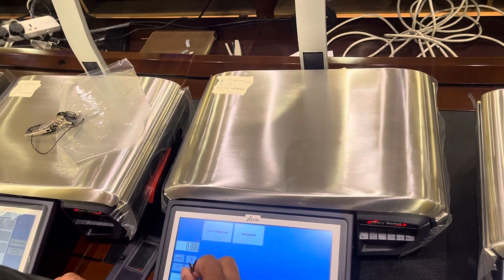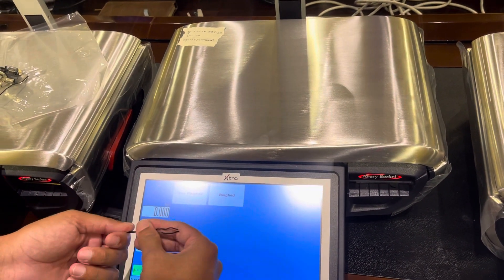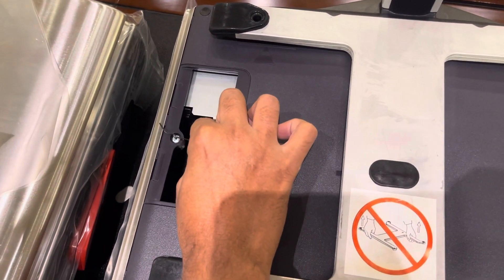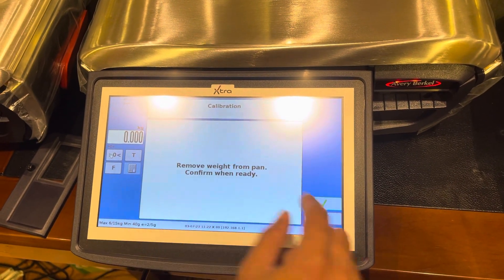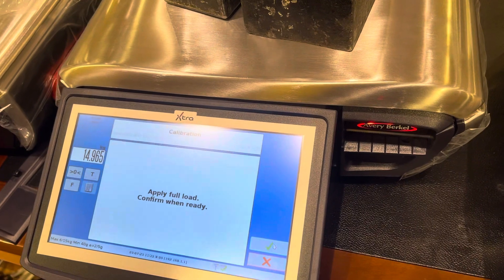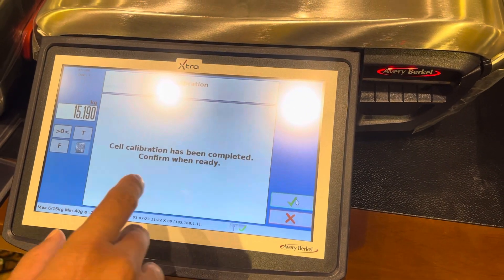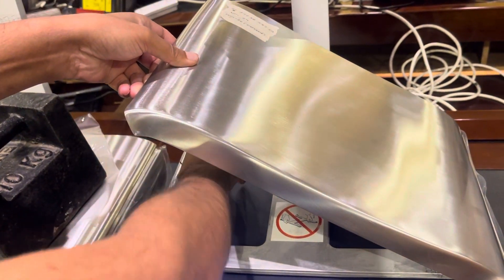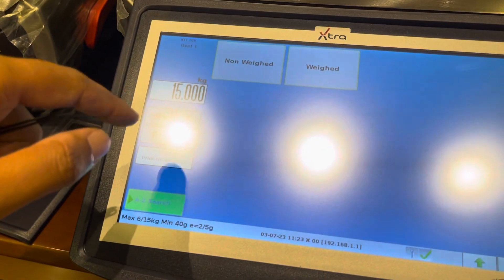AVERY BERKEL XTI 200 TOUCH SCREEN SCALE CALIBERATION/15 KG